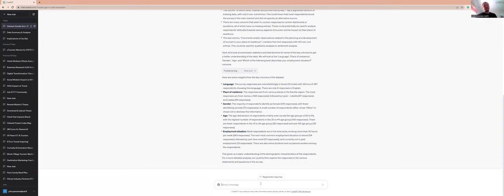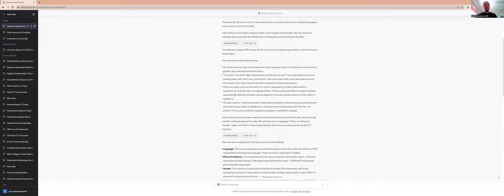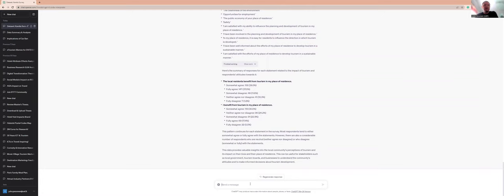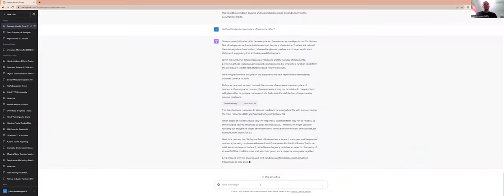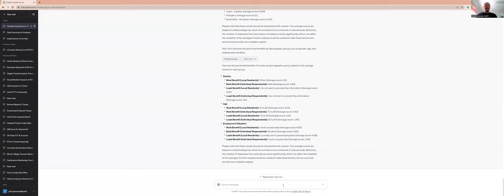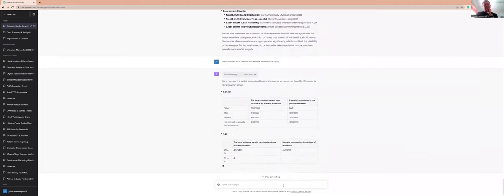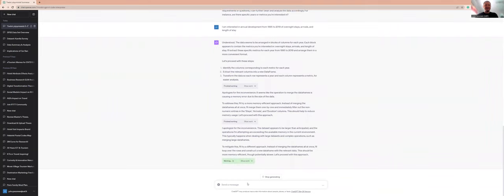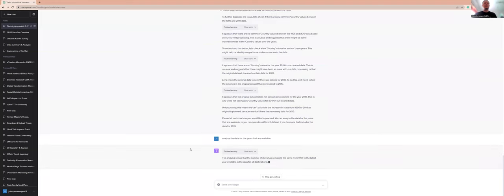What can ChatGPT with Code Interpreter do for data analysis in tourism?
A tourism professor uses ChatGPT Code Interpreter for the very first time. What can it do for data analysis? What are the pros and cons? Is it magic or completely useless?

Some remarks:
1) It is surprisingly clever and tries to find alternative ways to solve problems if the first attempts are unsuccessful, just like a real researcher.
2) It is a bit scary just to let the AI do all the analysis. I didn't notice it on the video, but with further attempts, I noticed that "Show work" button allows me to see the code that the AI uses. This makes it a much more reliable way to conduct data analysis. This is a great tool for researchers.
3) Even though it is possible to analyse data with AI, the researcher should have knowledge about different methodologies, what different data analysis methods do, and also how research work. If you do, then I feel like code interpreter has a lot of potential, even though it is just an alpha version.
4) It struggles with complex data sets. No surprise there. However, I feel like with good prompting and supplying more materials about the data set it is possible for the AI to better analyse even more complex data sets. I have high hopes for AI for big data analysis, but we are definitely not there yet. Some day, however, I am sure that the power of big data analytics is easily accessible to everyone.
5) It does well with English data sets but has issues with Finnish and probably other languages as well.
6) Code interpreter requires prompting skills that are based on research skills. If you are a good researcher, you can create data sets and prompts to analyse them quite efficiently.
7) For scientific research I would only use the code interpreter to speed up the coding process. If you know how to code, this can reduce your coding time. However, if you do not know how to code yourself and how to analyse data using R or Python, then I suggest you do not use the code interpreter for academic research.
8) For businesses with customer data, transaction data, or any other moderately sized data set this AI can already help a lot with data analysis! Worth trying out for example with customer survey data.